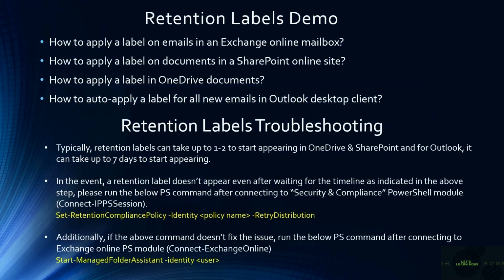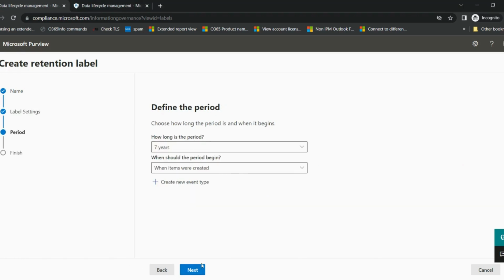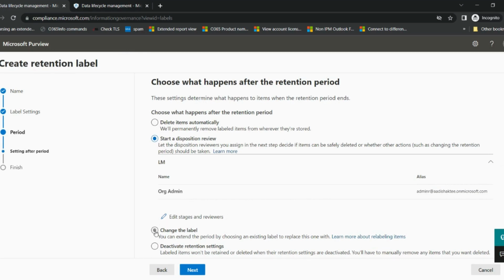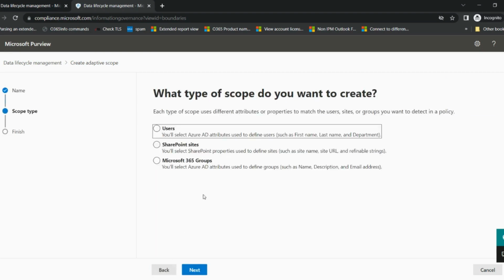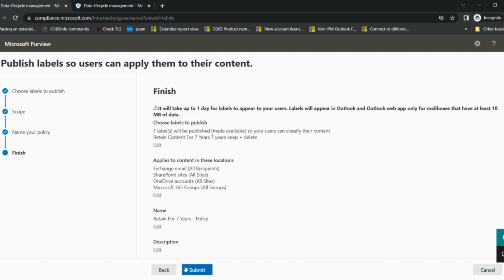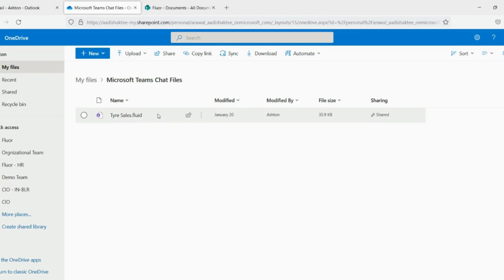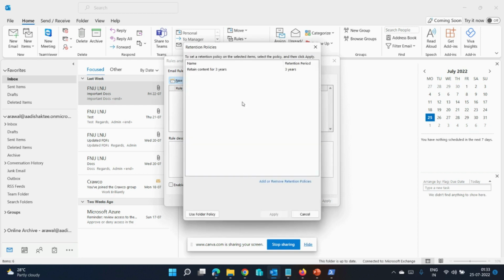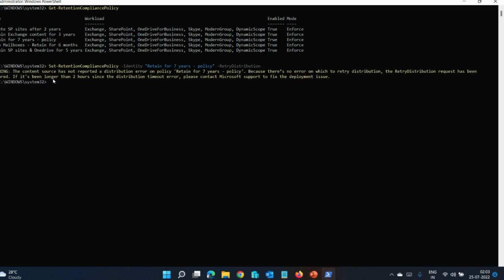How to Create & Manage Retention Labels & Label Policies in Microsoft 365 | Microsoft Purview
This video will give you an understanding on how to get started with Retention Labels & Retention Label Policies that are part of compliance features on Microsoft Purview (formerly Microsoft Compliance) portal.

Retention Labels are very useful when it comes to retaining or deleting content after a certain period of time.

Retention Labels
Retention Label Policies
Microsoft 365
Microsoft Purview
Compliance Feature